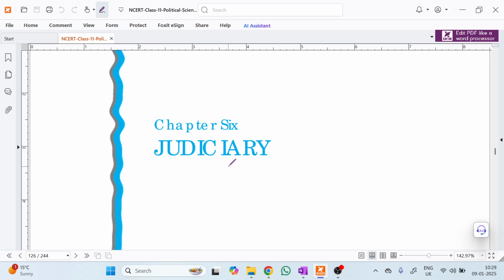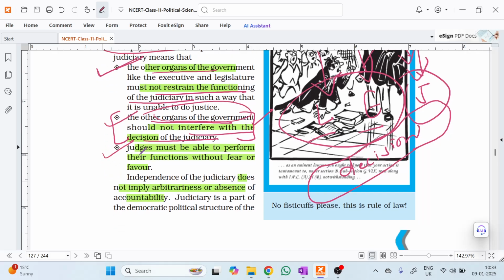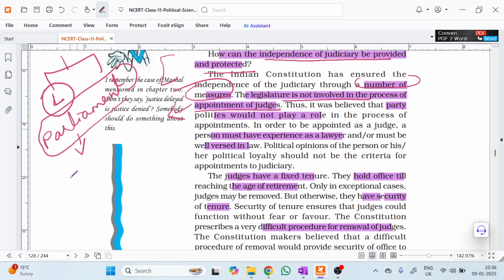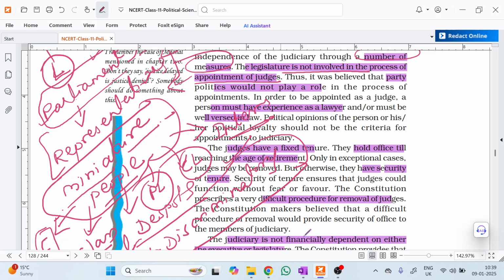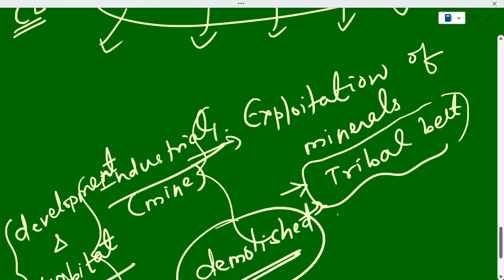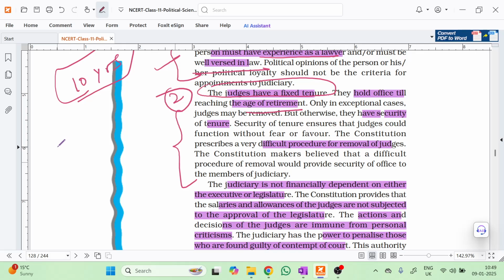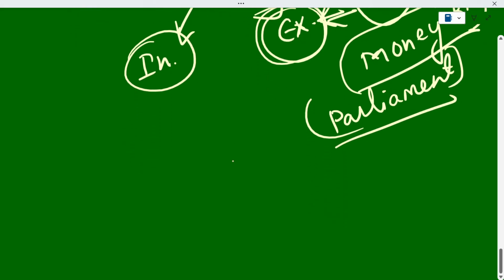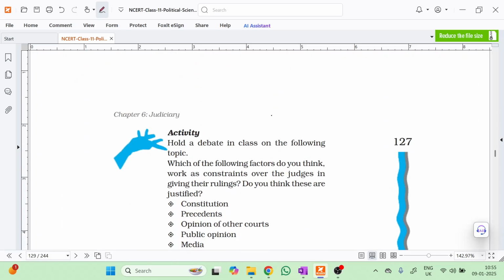Independence of Judiciary in India | NCERT Political Science Class 11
Independence of Judiciary in India

Topics Covered:
Introduction to Judiciary
Importance of Independent Judiciary
Principles of Independence of Judiciary
Role of Legislature in Judiciary
Financial Dependence of Judiciary
Fixed Tenure of Judges
Immunity from Personal Criticism
Appointment of Judges

[TIMESTAMPS]
00:20 Introduction to Judiciary
05:40 Importance of Independent Judiciary
10:50 Principles of Independence of Judiciary
15:10 Role of Legislature in Judiciary
20:30 Financial Dependence of Judiciary
25:00 Fixed Tenure of Judges
30:20 Immunity from Personal Criticism
35:40 Appointment of Judges